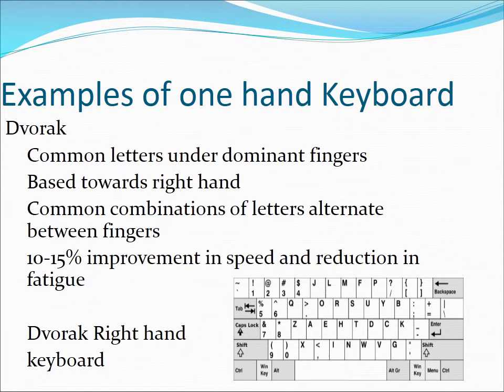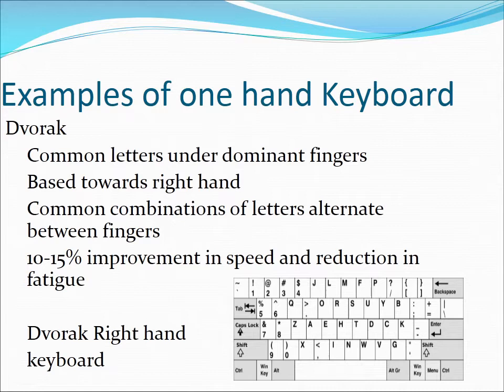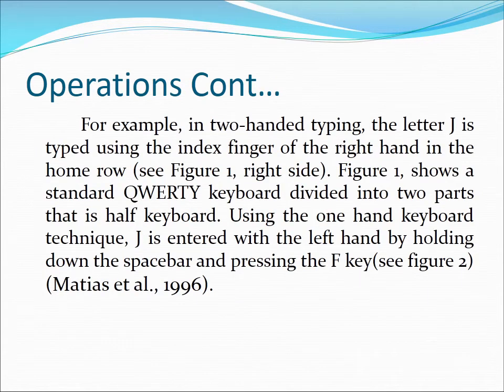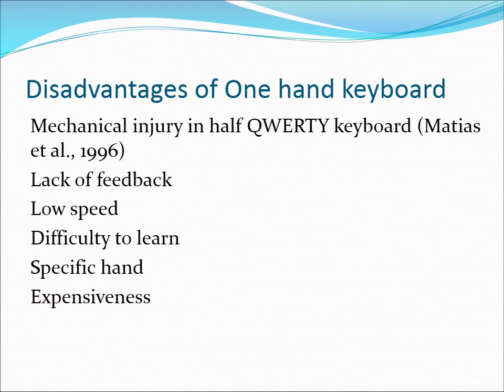Mgova Zuena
One hand keyboard